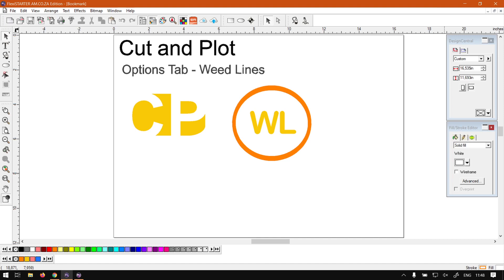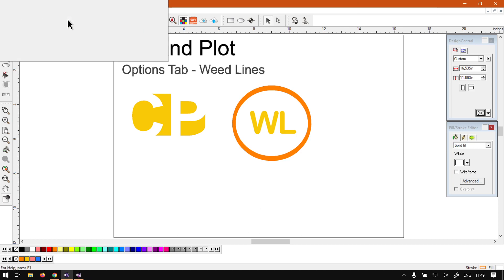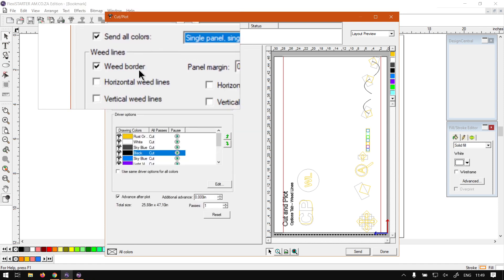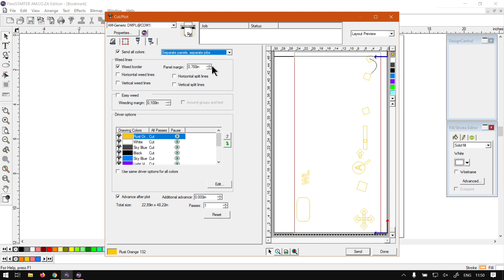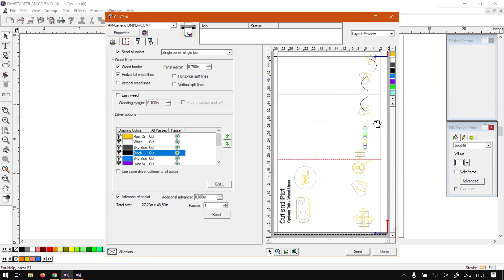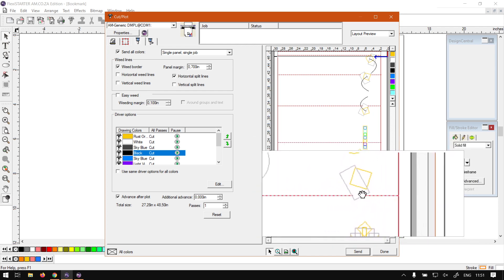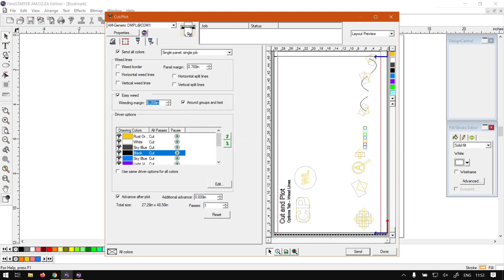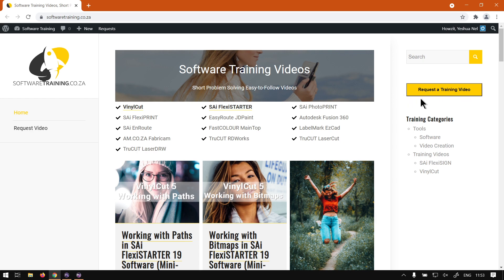SAi FlexiSTARTER 19 Weeding Lines Options Tab (Part 16) Cutting and Plotting Mini-Series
Setting up your Weed Lines and also the horizontal and vertical split lines Within the Cut and Plot feature.

Other than the Weed lines option, you also get the Weed border option that has a panel margin to help you get the ideal border weeds.

This video is part of a Mini-Series. Next video covers Options Tab Driver Options. Previous video covered Options Tab Send all Colors.